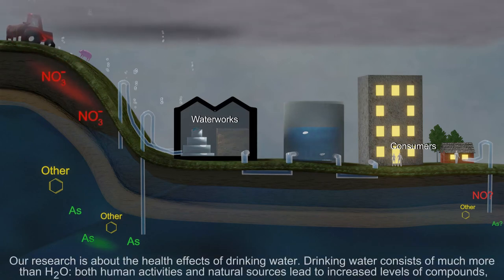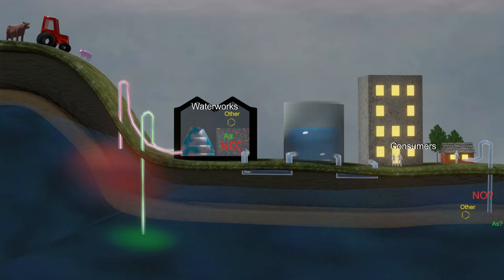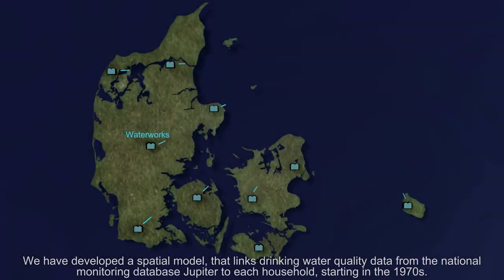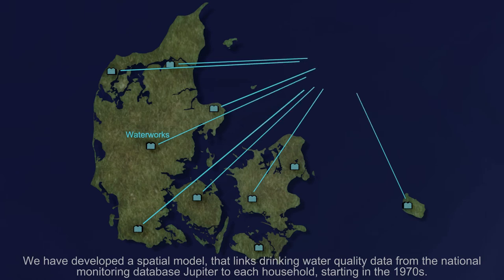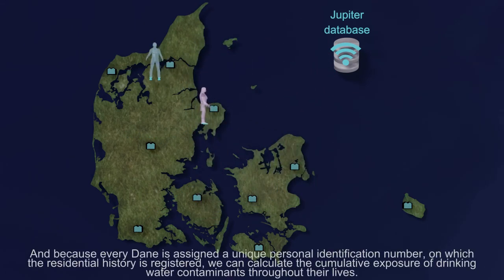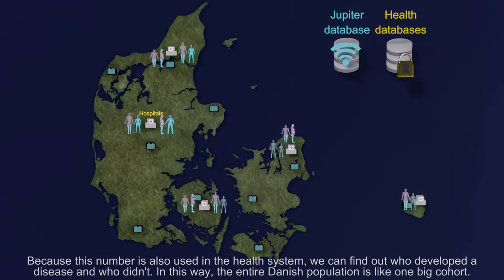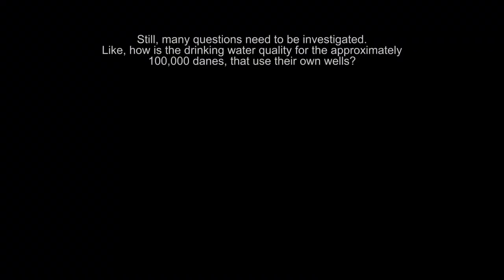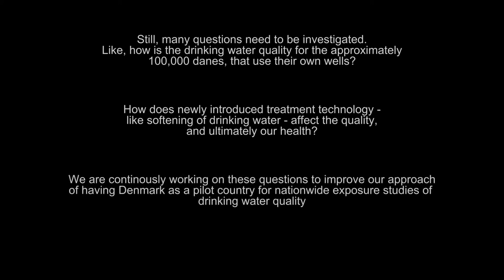DRINKING WATER IN DENMARK (Animated film, Aarhus University)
This animated video was made for Aarhus University and shows the journey of drinking water from ground to consumer. Idea and scientific consulting: Jörg Schullehner and Torben Sigsgaard, AU. Audio by Simon Byrial Fischel. Animation by Ann-Louise Bergström / Moving Science